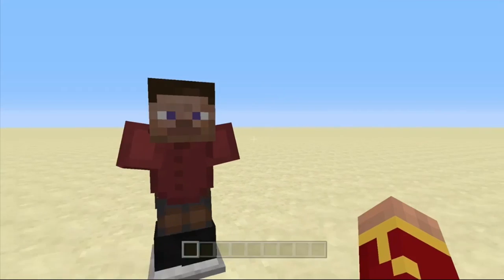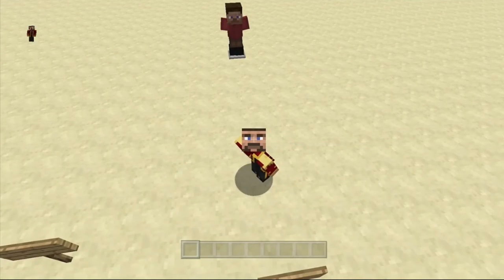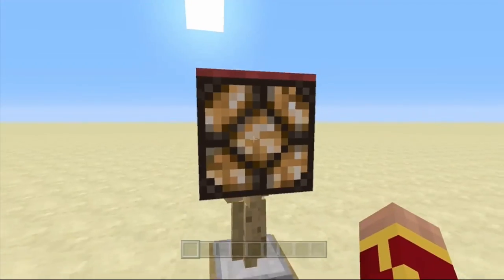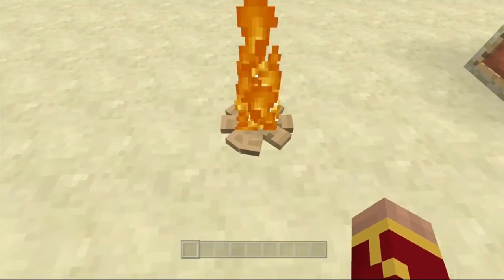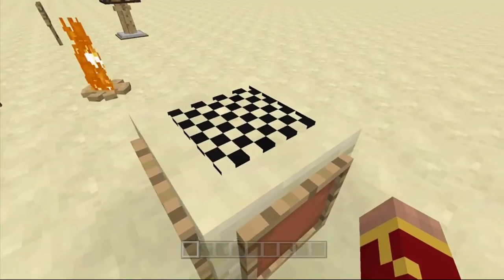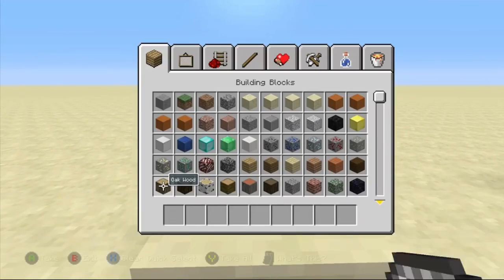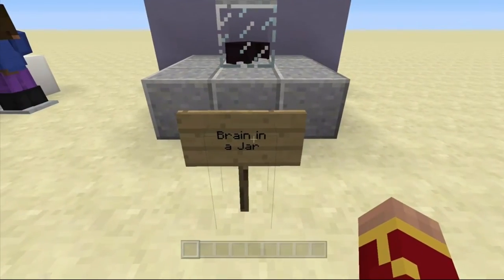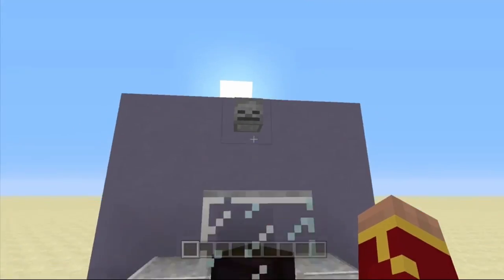Top 5 Armour Stand Creations on Minecraft Console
Today, I show you some Minecraft Console Edition Armour Stand creations!

~Be Crazy!